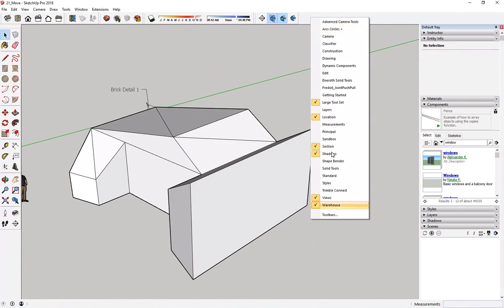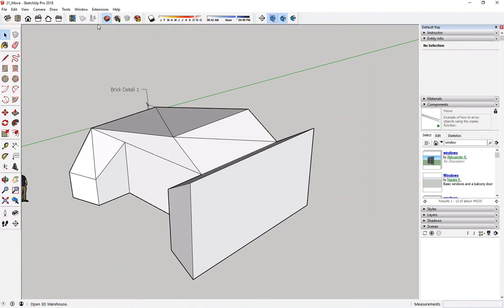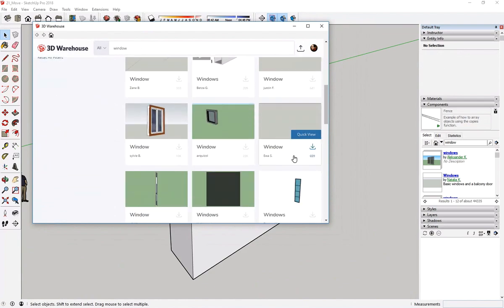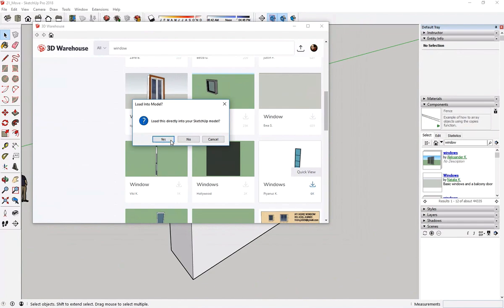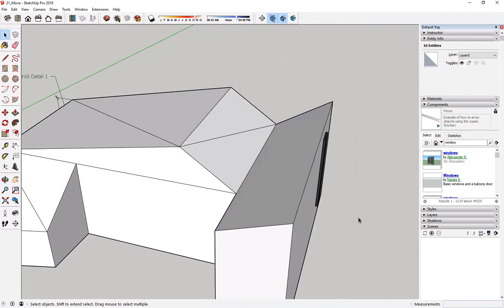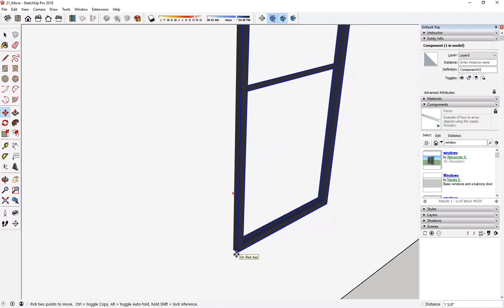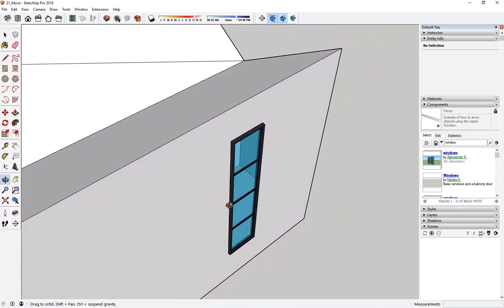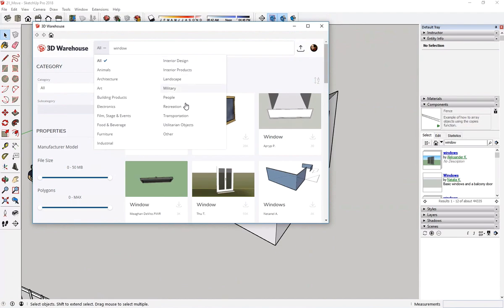SketchUP Pro Tutorial 2 | Class 06 | Component 2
Continue learning about components in SketchUp Pro. This tutorial dives deeper into creating and editing components for efficient modeling.